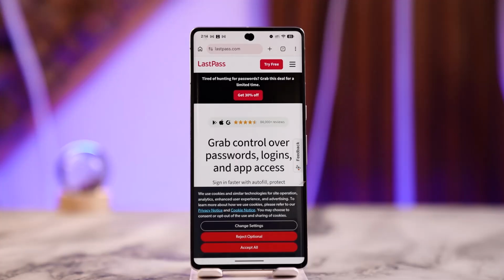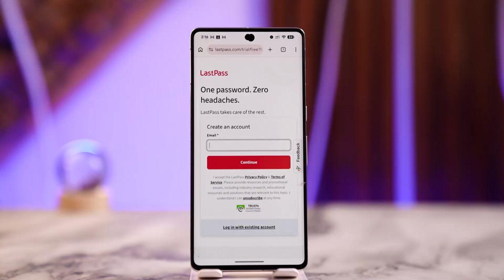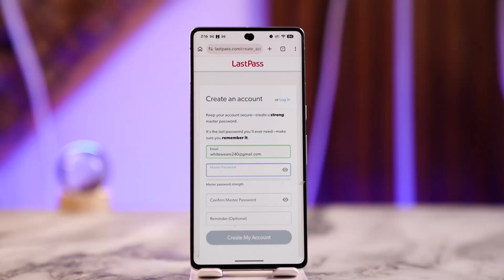LastPass: How to cancel LastPass Premium and export passwords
In this comprehensive tutorial, Simply Finance walks you through the complete process of canceling your LastPass Premium subscription while first ensuring you securely export all your saved passwords and data. This two-step approach ensures you don't lose access to your valuable information before ending your premium membership.

The host explains that the first and most important step is exporting your password data. You can do this through the LastPass browser extension. Simply click on the LastPass icon in your browser toolbar, then select "Account" and navigate to "Fix a Problem Yourself." From there, choose "Export Vault Items" or "Export Data." You'll be prompted to enter your master password to verify your identity, after which a CSV file containing all your passwords and notes will download to your device. Alternatively, you can export through the LastPass website by logging into lastpass.com, accessing advanced options from the left menu, and following the export process—which may include verifying your identity via email.

Once your data is safely exported and saved in a secure location, you can proceed to cancel your LastPass Premium subscription. Return to the "My Account" page on the LastPass website, log in, and locate your premium status section. Look for options to "Cancel" or "Cancel Auto-Renewal," then confirm your choice to end your subscription. Following these steps ensures you retain access to all your passwords while successfully canceling your premium plan.

Timestamps:
0:00 - Introduction
0:25 - Step 1: Exporting Passwords via Browser Extension
0:56 - Alternative Export Method via LastPass Website
1:29 - Verifying Identity and Completing Export
1:38 - Step 2: Canceling LastPass Premium Subscription
1:59 - Conclusion